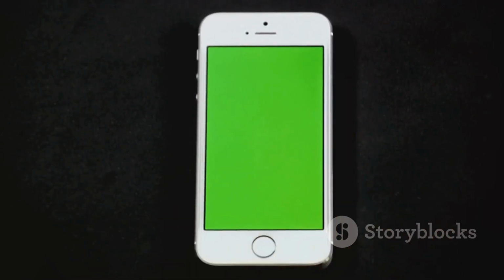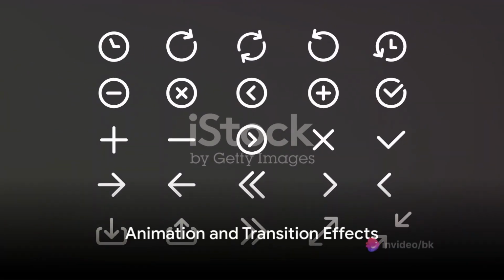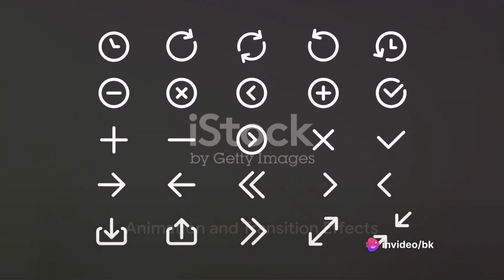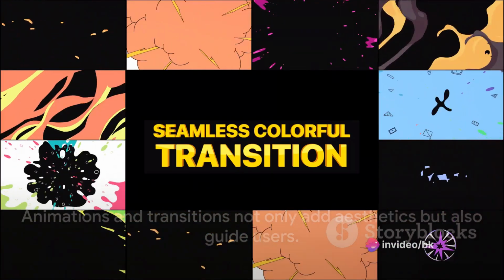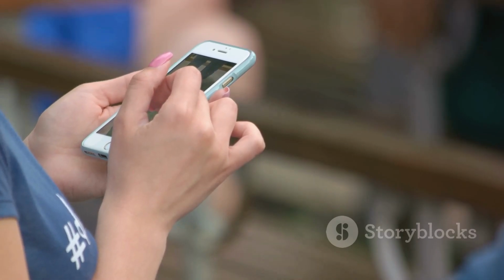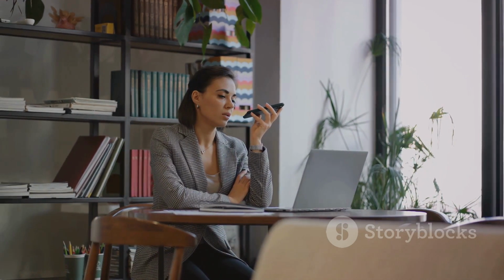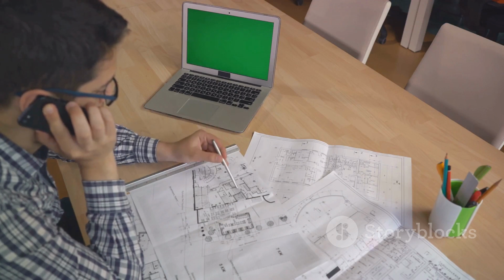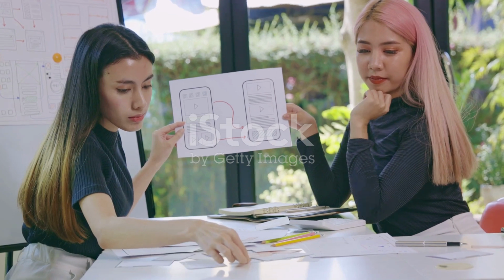Mastering UI/UX Design: Interaction Design Episode 8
Welcome to ''Mastering UI/UX Design: Interaction Design''. Interaction design plays a crucial role in creating user-friendly and intuitive digital experiences. It focuses on designing the interactions between users and the interface, ensuring that users can easily and effectively navigate, interact, and accomplish their goals. In this video, we will explore the principles and techniques of interaction design that will help you create engaging and seamless user experiences.